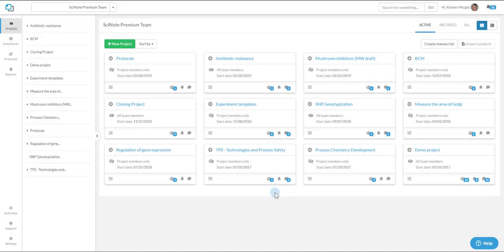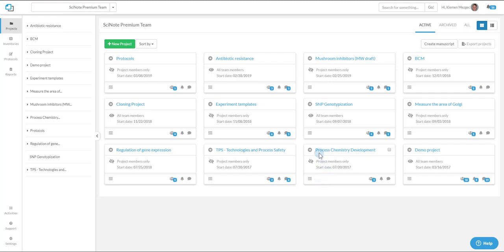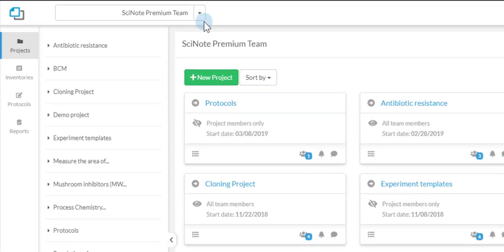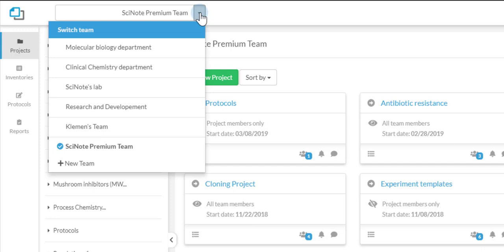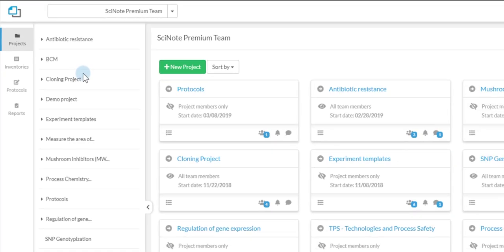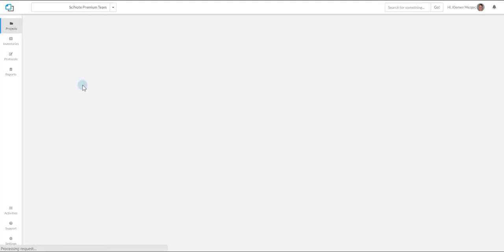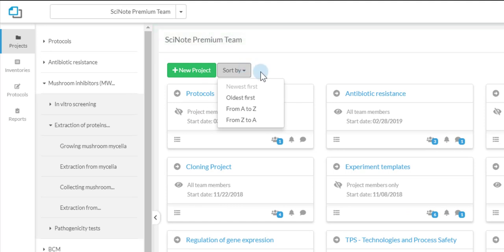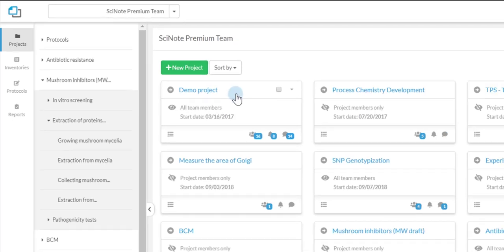How to use Project Dashboard and Sorting | SciNote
Learn how to manage your project dashboard and use sorting function in SciNote. You will learn how to manage projects of an individual team, how to switch between different team's dashboards and how to sort projects based on your preferences.

Got additional questions? Contact our support team